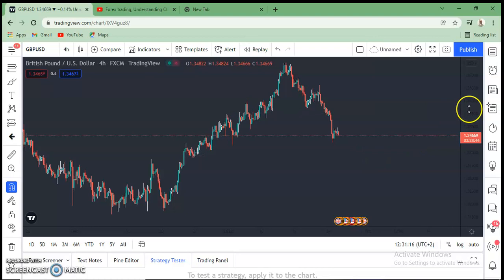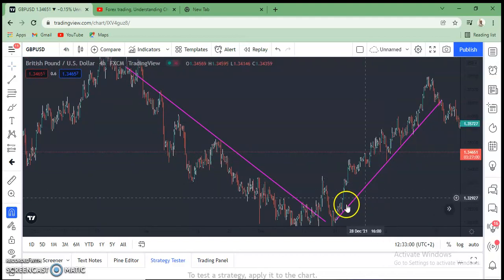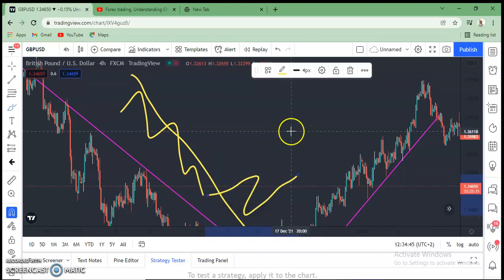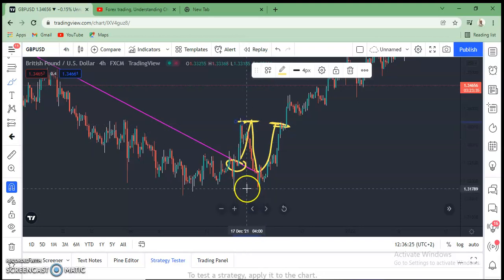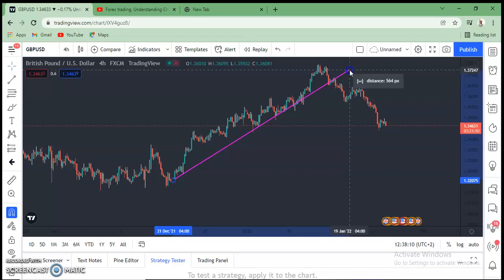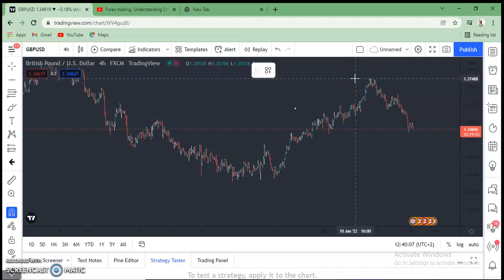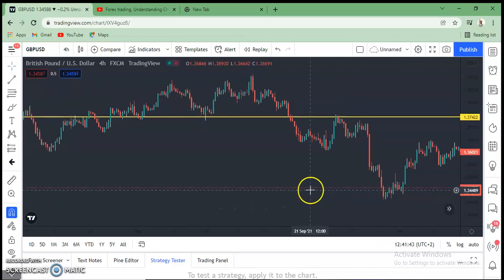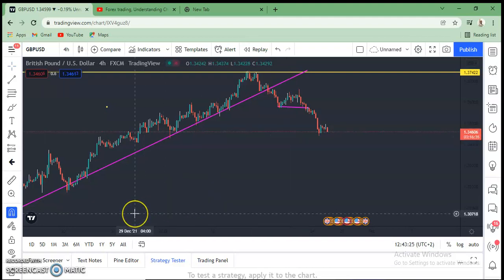Lesson 2: How to analyze forex chart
The video is meant to teach on how to analyze the market and when to sell or buy using technical analysis.